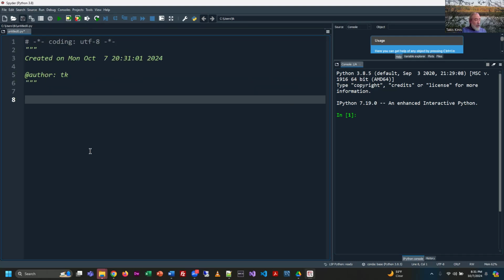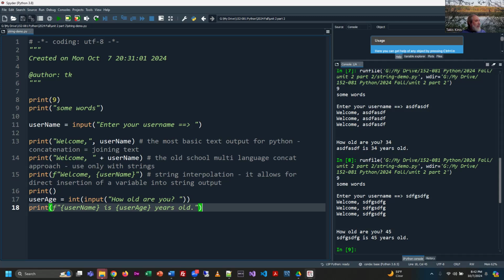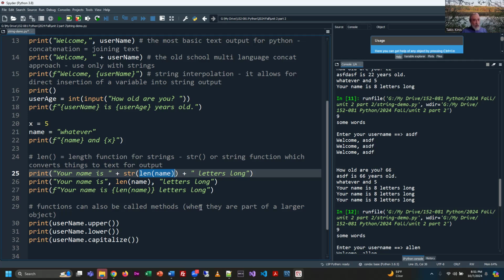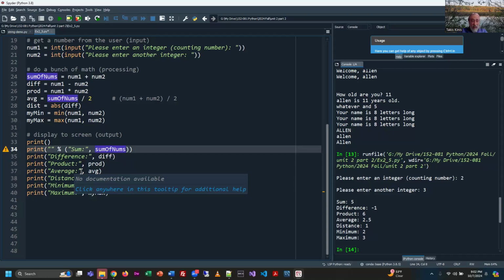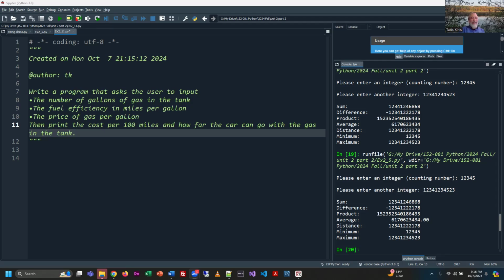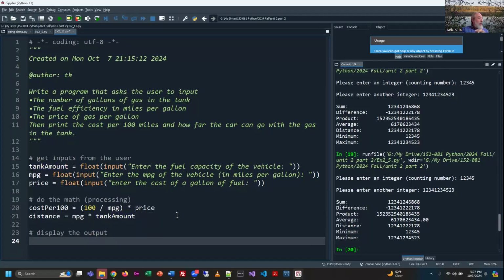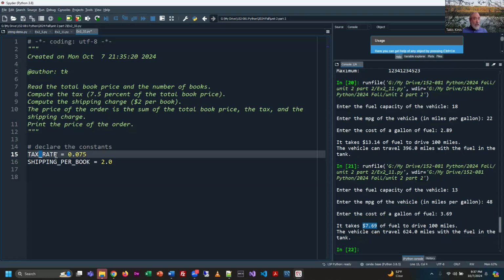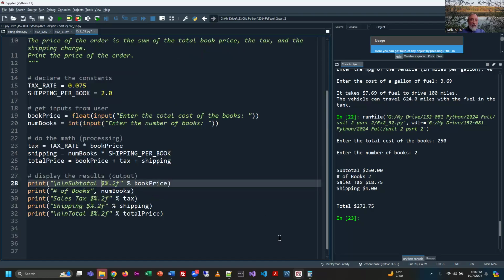Programming in Python - String Concatenation & Chapter 2 Part 2 Exercise Demo - Fall 2024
Recorded during a live class session on 10-7-24 for GTC. There is a breif lecture on Python concatenation techniques - including string interpolation to start the video, then it covers exercise completion (part 2) for - Chapter 2, with lecture topics mixed in to the demo. Based on Python for Everyone, 3rd edition, Horstmann, from Wiley & Sons.